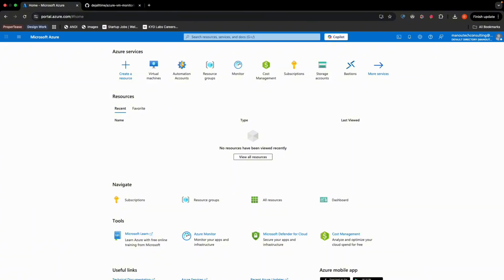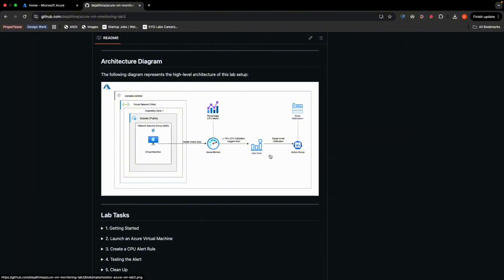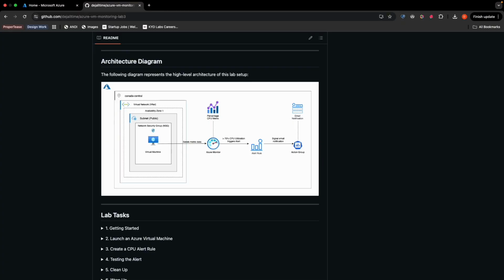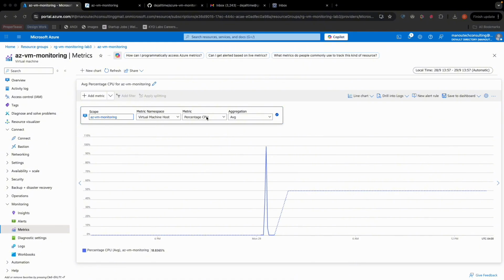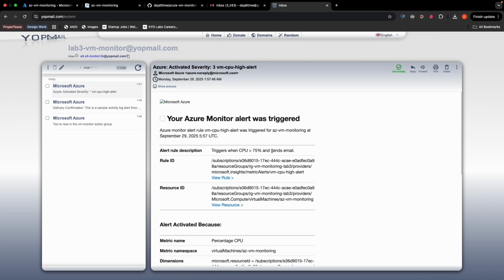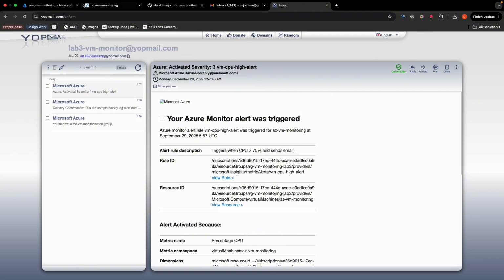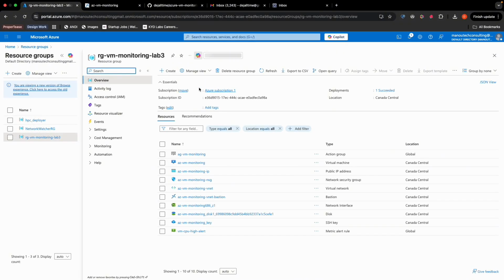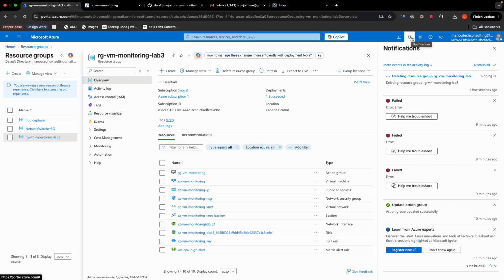Lab 3 – Azure VM Monitoring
In this Azure Lab, we’ll learn how to monitor a Virtual Machine using Azure Monitor metrics, Alert Rules, and Action Groups.

You’ll see the Azure equivalent of AWS CloudWatch & SNS, tracking CPU Percentage, setting up an alert when CPU greater than 75%, and sending an email notification. We’ll also test the setup by stressing the VM to trigger the alert in real-time.

What you’ll learn:
- Create and configure an Azure Virtual Machine
- Monitor Percentage CPU using Azure Monitor
- Build an Alert Rule that fires when CPU exceeds a threshold
- Configure an Action Group for email notifications

Lab Duration: ~1 hour | Beginner-friendly